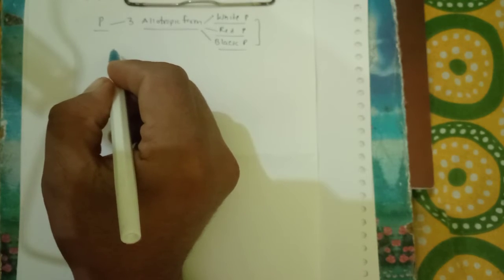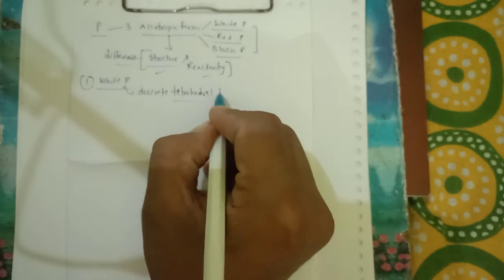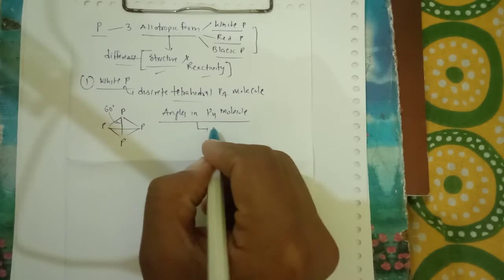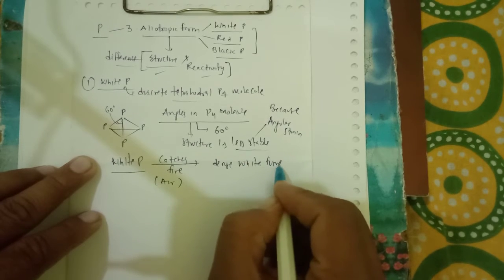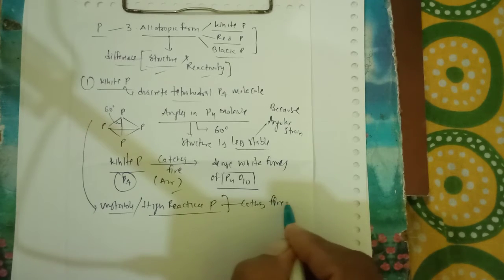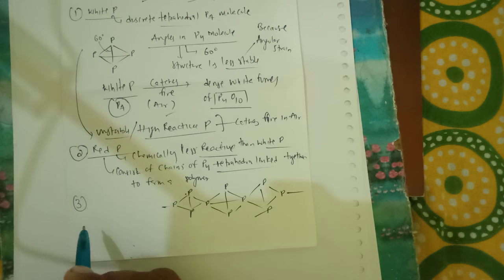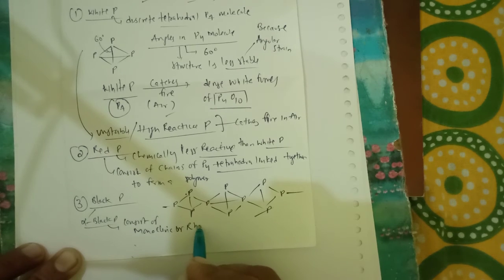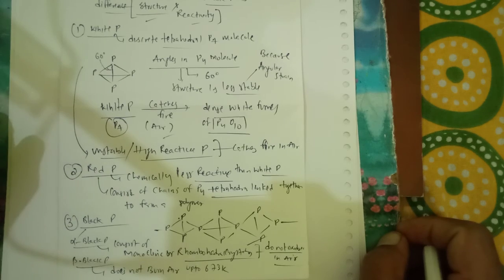STRUCTURAL DIFFERENCE BETWEEN RED PHOSPHORUS, BLACK PHOSPHORUS AND WHITE PHOSPHORUS